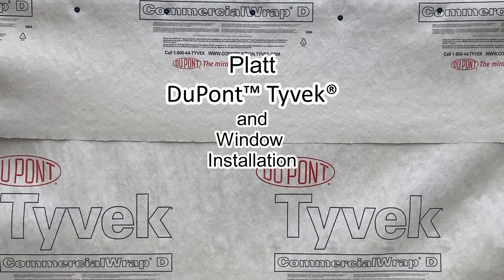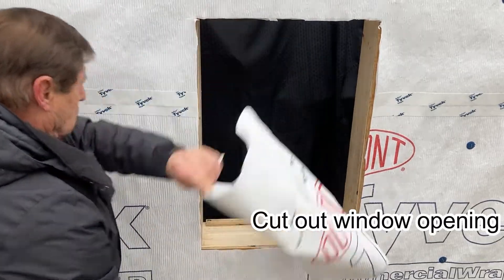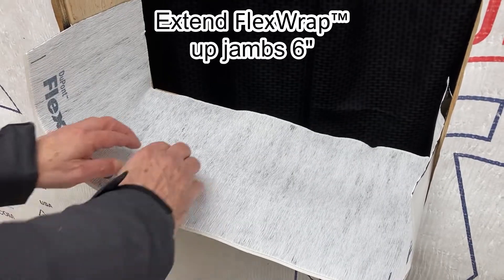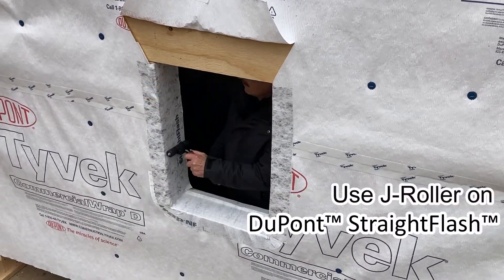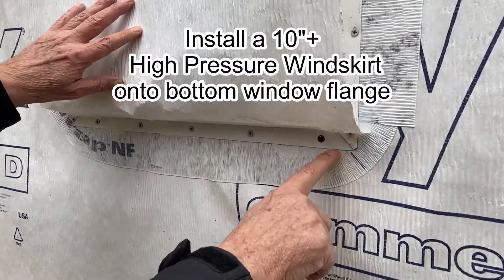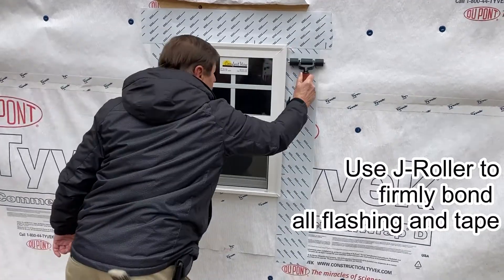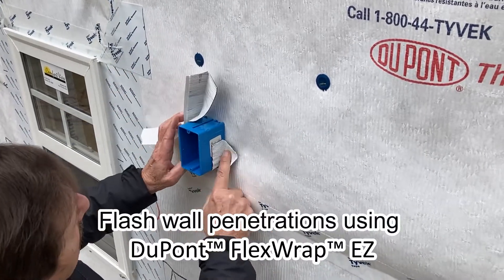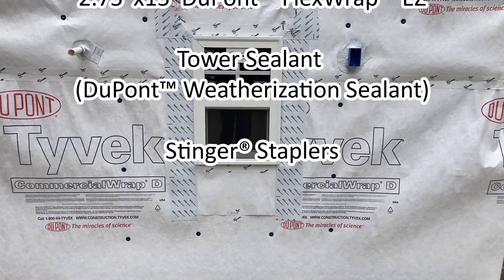Platt Method DuPont Tyvek Install